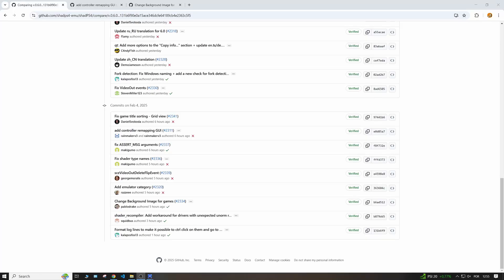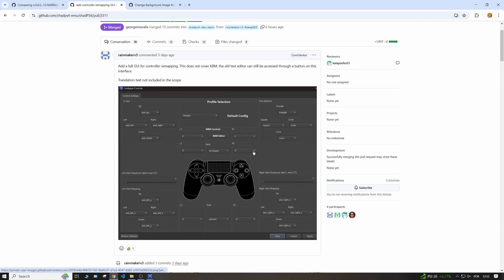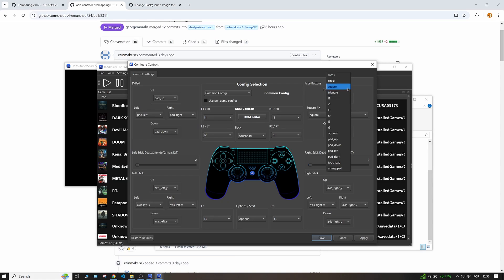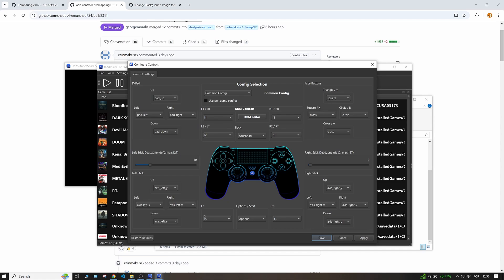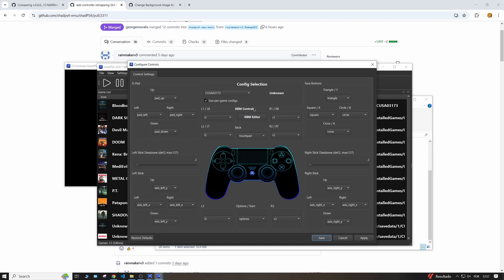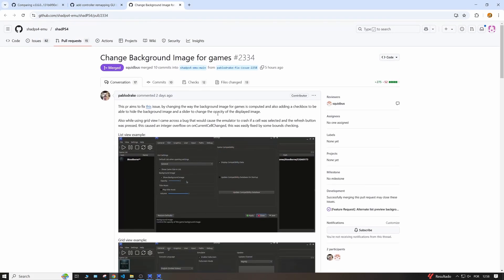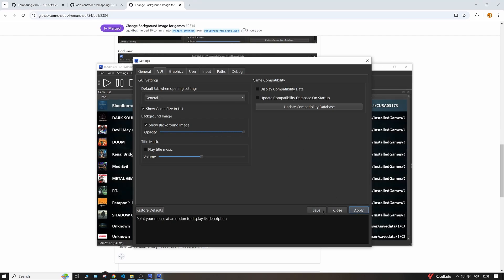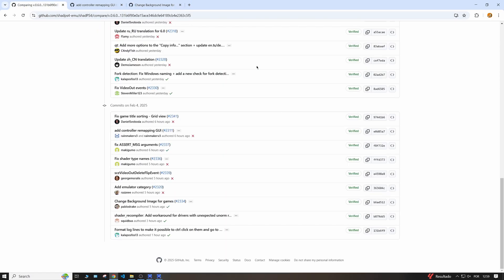SHADPS4 0.6.1 Update - New GUI for Controller Remapping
New GUI for controller remapping.

Specs:
24gb 2133mhz corsair ram